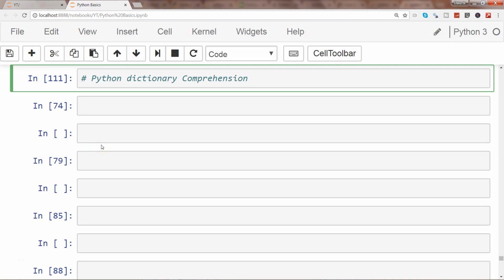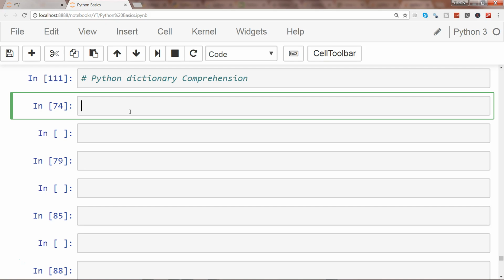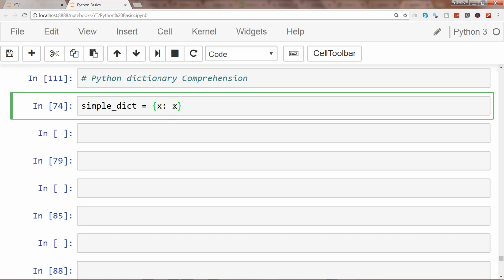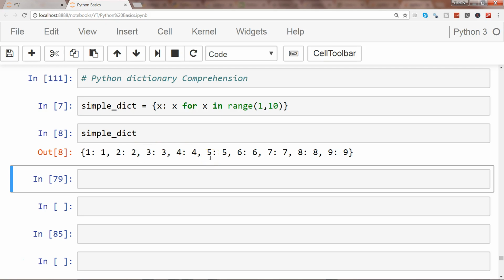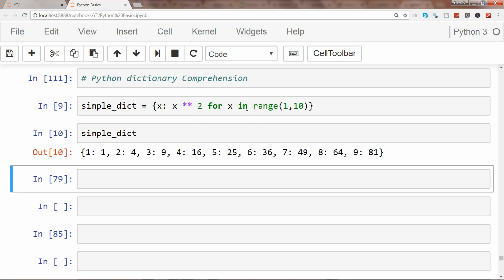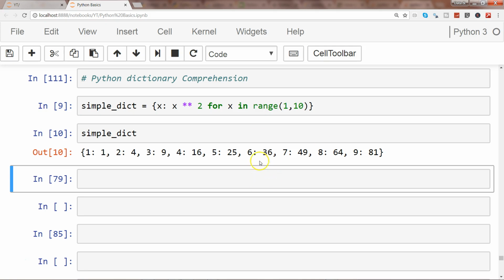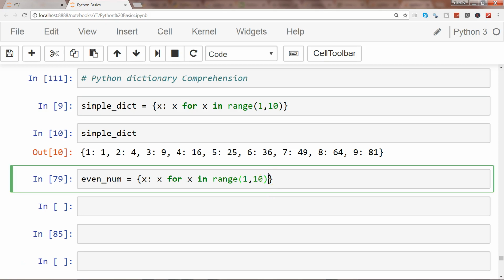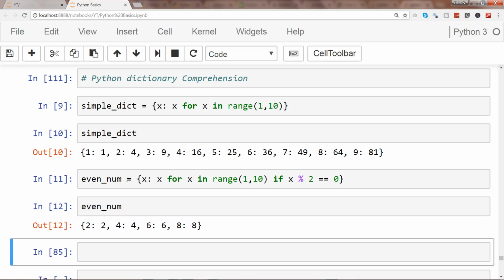Python Dictionaries Tutorial 11 | Python dictionary comprehension | Python Dictionary Loop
Python Tutorial - Dictionaries | Python dictionary comprehension  | Python dictionaries | Python Dict Comprehensions | Python Dictionaries Tutorial